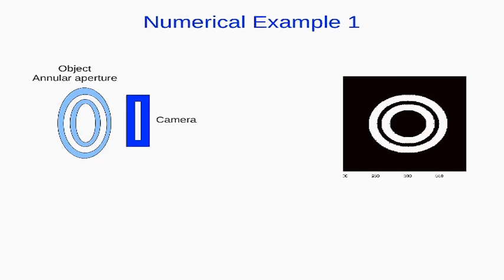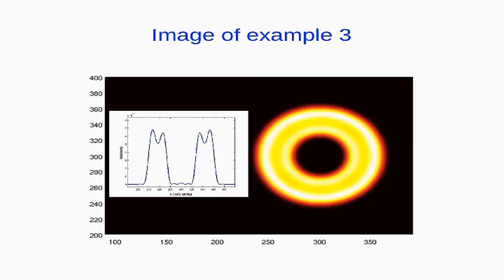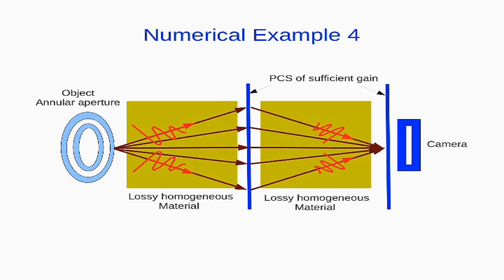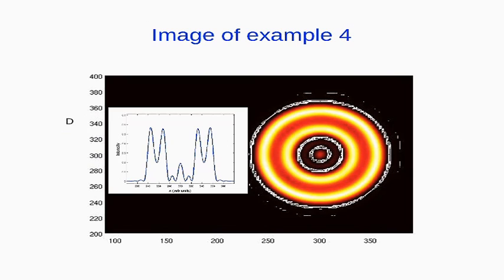Perfect lens: Wei Wee discusses his paper published in New Journal of Physics